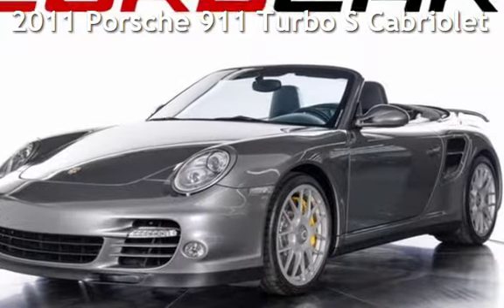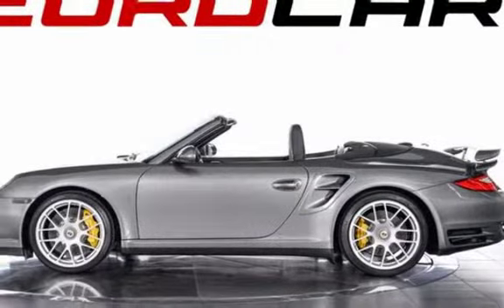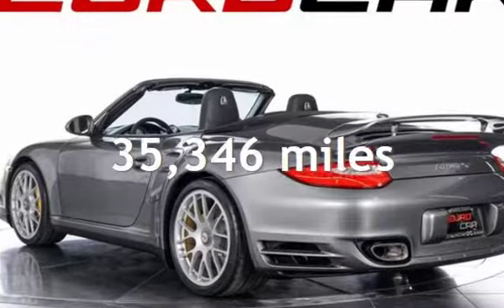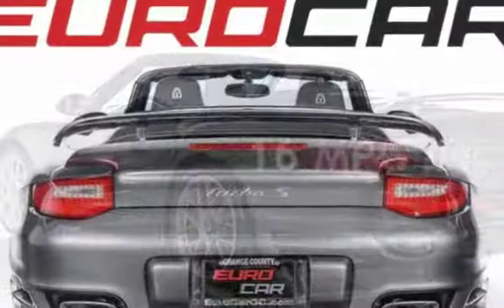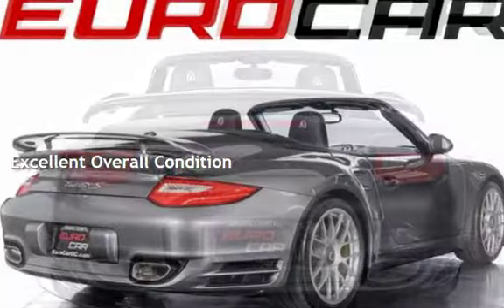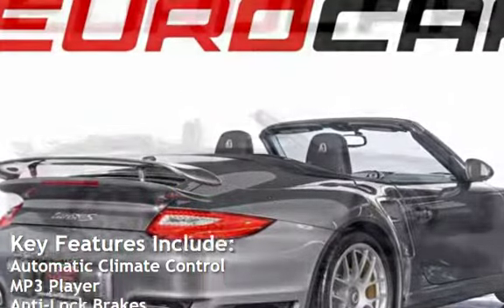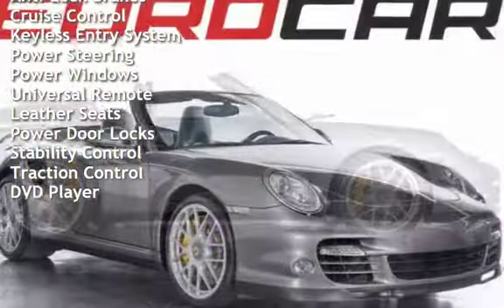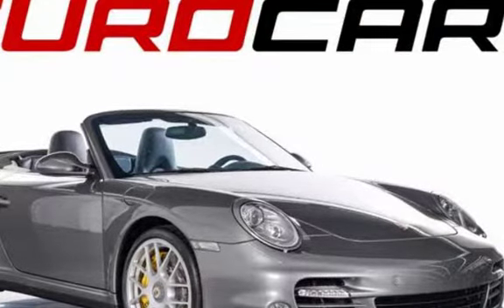2011 Porsche 911 Turbo S Cabriolet for sale in COSTA MESA, CA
2011 Porsche 911 Turbo S Cabriolet
Black Full Leather Interior Including Center Console and Instrument Surround
12-way Power Seats with Embossed Porsche Crest on Headrests
Immaculate Condition

Exterior Options:
Meteor Grey metallic
19" 911 Turbo S wheels
Wheel caps with colored Porsche Crest
Yellow brake calipers
Carbon ceramic brakes
SportDesign door mirrors
Bi-Xenon Dynamic Cornering Lights
Cabriolet roof in black

Interior Options:
Full leather interior in Black
BOSE® Surround Sound System
Porsche Communication Management (PCM) with navigation system
Heated seats (front)
Ventilated seats (front)
Smoking Package
12-way power seats
Porsche crest embossed on headrests
Center console in leather
Instrument surround in leather
Door finishers in leather
Sun visors in leather
Sport Chrono Package